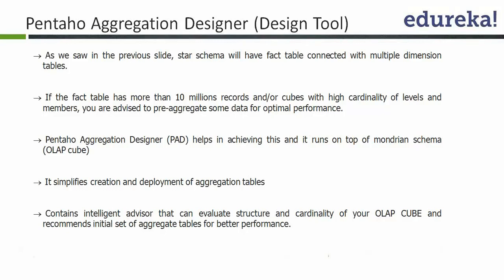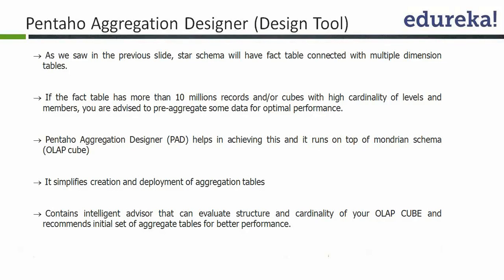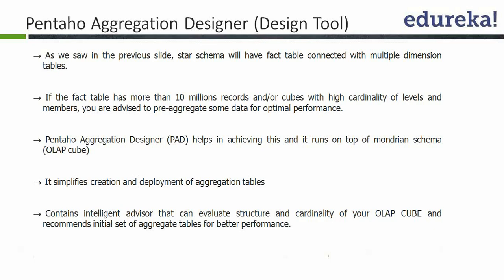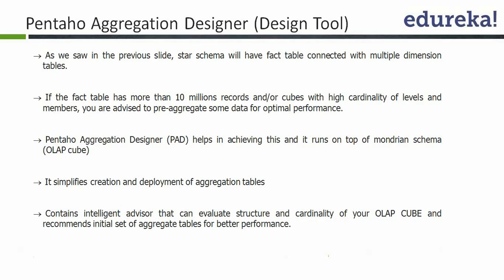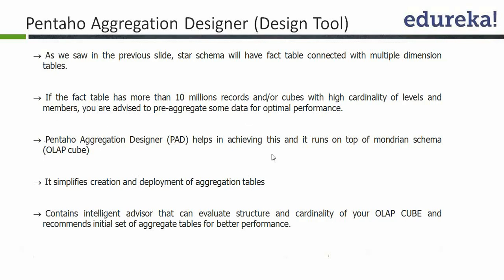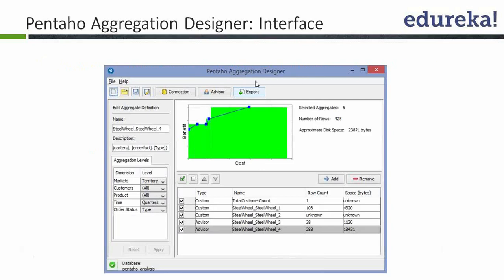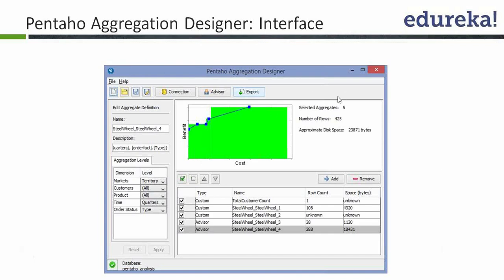Overview of Pentaho Aggregation Designer | Pentaho Aggregation Designer Tutorial | Edureka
Pentaho Aggregation Designer simplifies the creation and deployment of aggregate tables that improve the performance of your pentaho analysis OLAP cubes. It also contains intelligent advisor that evaluate structure and cardinality of your OLAP cube and recommends initial set of aggregate tables for better performance.

Edureka is a New Age e-learning platform that provides Instructor-Led Live, Online classes for learners who would prefer a hassle free and self paced learning environment, accessible from any part of the world. The topics related to ‘Pentaho Aggregation Designer’ have been covered in our course ‘Pentaho‘.